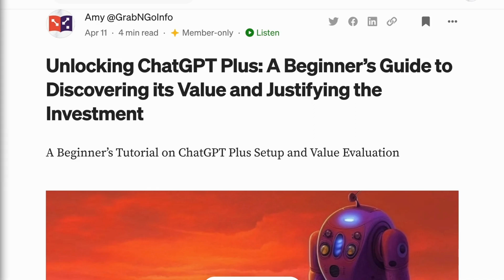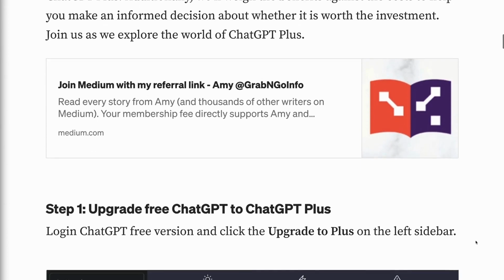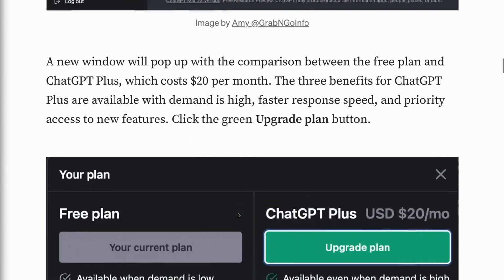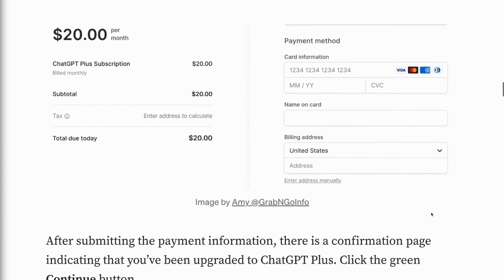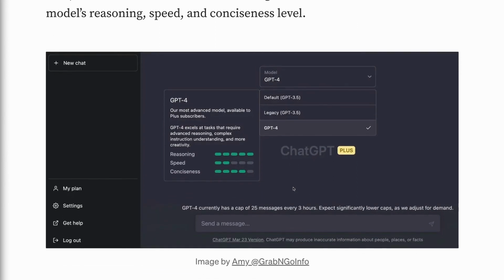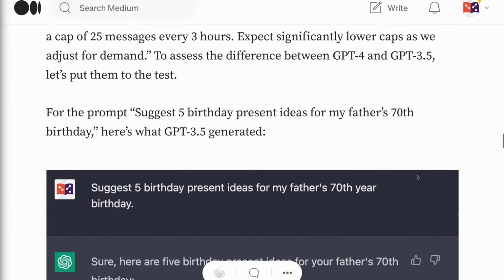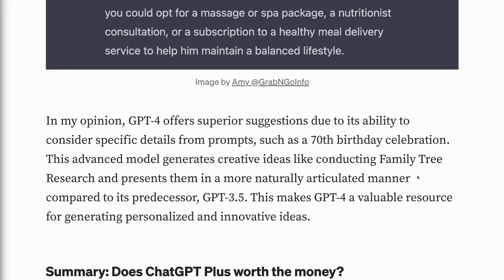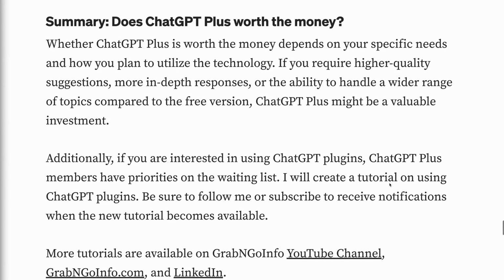Unlocking ChatGPT Plus: A Beginner's Guide to Discovering its Value and Justifying the Investment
With ChatGPT's growing popularity as an AI-driven language model, many users are considering upgrading to the premium version, ChatGPT Plus. In this tutorial, we'll provide step-by-step instructions for getting started with ChatGPT Plus. Additionally, we'll weigh the benefits against the costs to help you make an informed decision about whether it is worth the investment. Join us as we explore the world of ChatGPT Plus.

✅ Join Medium Membership: If you are not a Medium member and want to support me to keep providing free content (😄 Buy me a cup of coffee ☕), join Medium membership through this